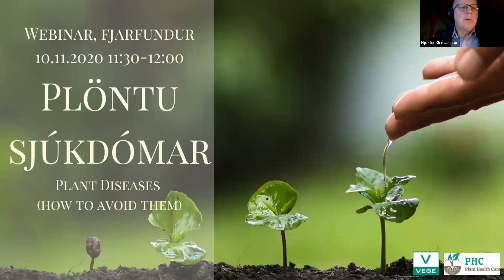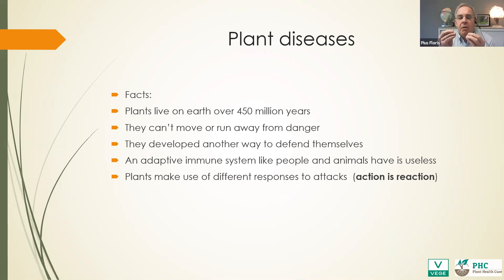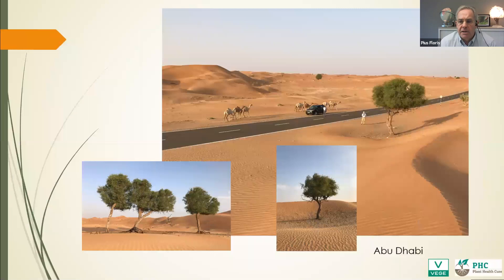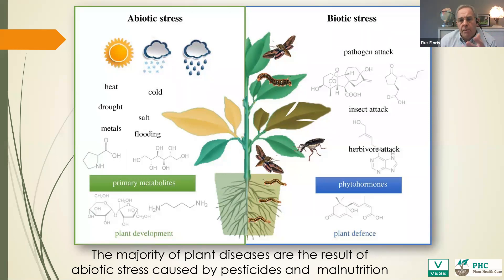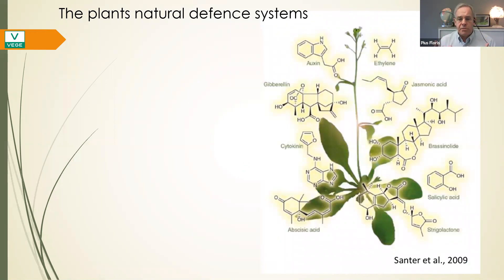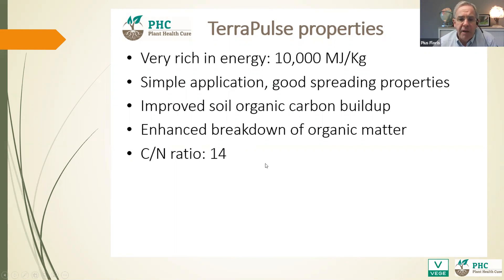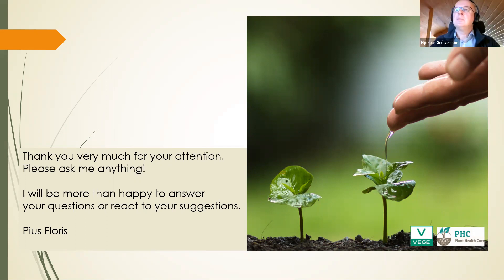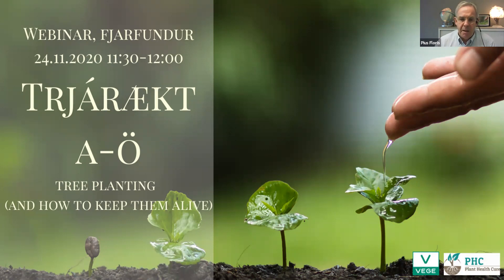Webinar 2. Plant diseases and how to avoid them